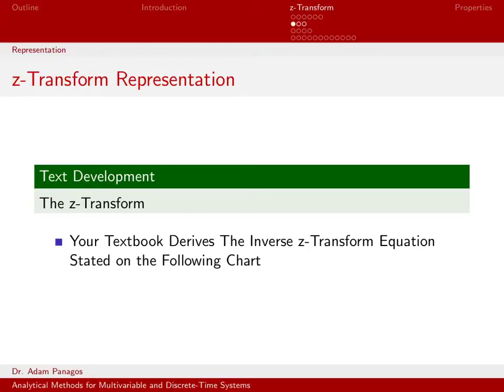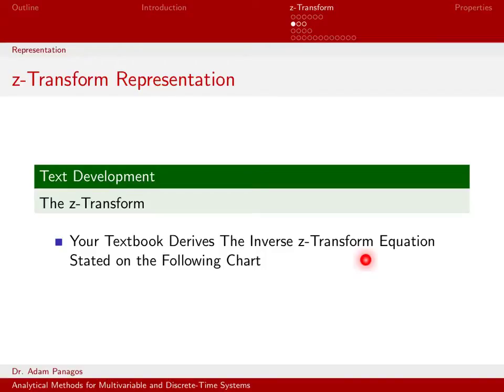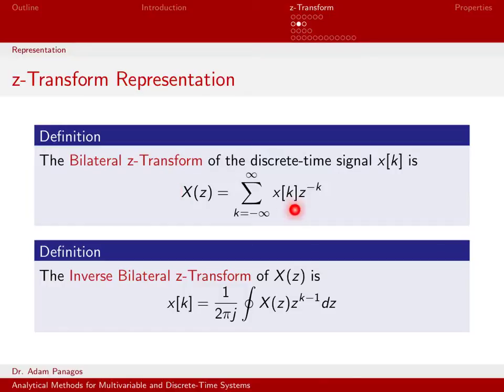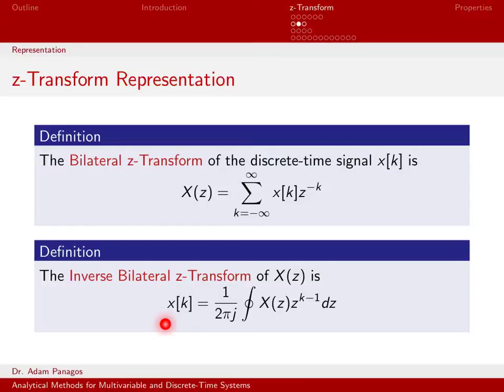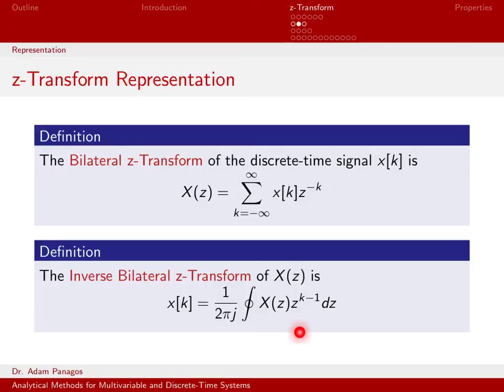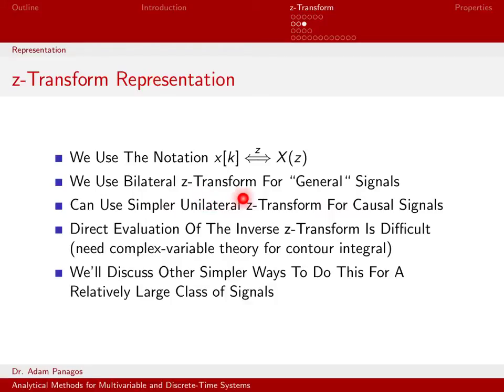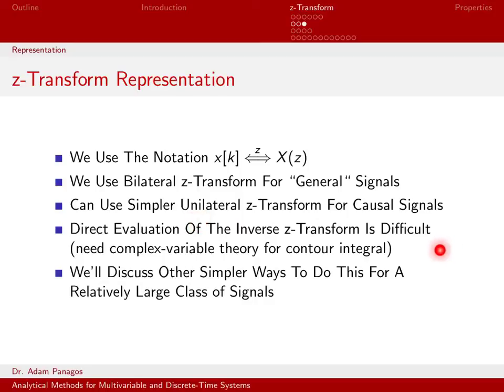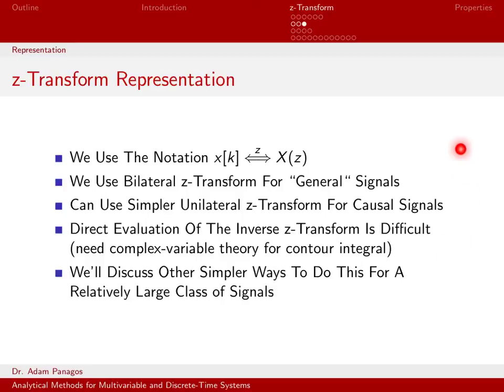Definition of the Bilateral Z-Transform - Z-Transform Part 1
The previous two videos introduced and provided motivation for use of the Z-Transform.  We now formally define both the Bilateral Z-Transform and Bilateral Inverse Z-Transform.